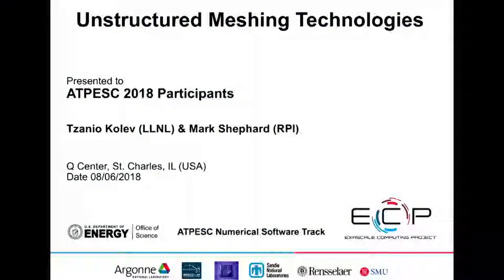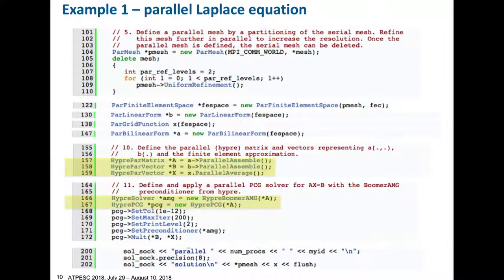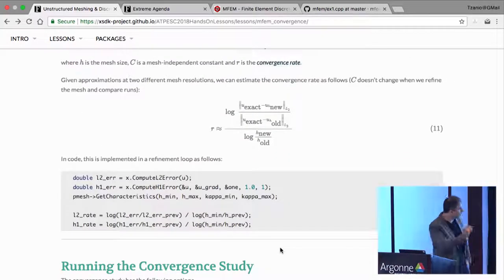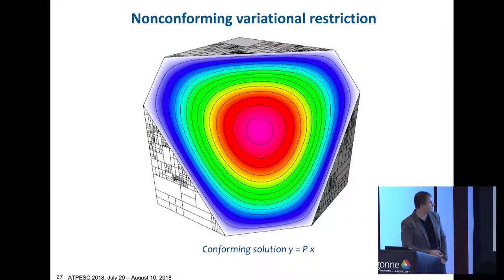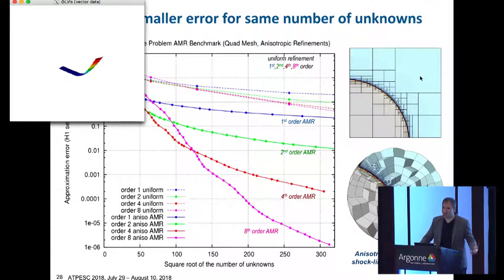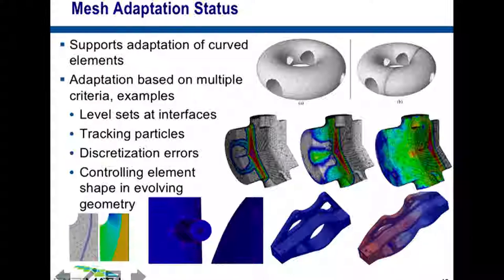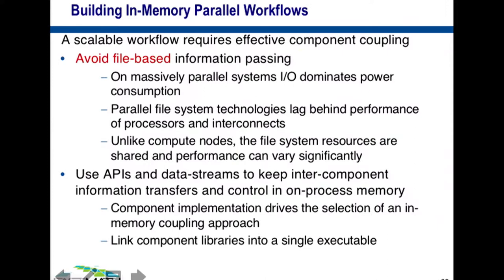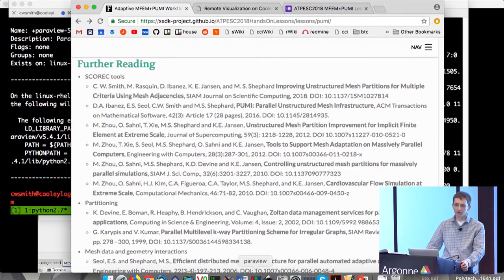Unstructured Meshing Technologies ǀ Kolev, Shephard and Smith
Tzanio Kolev, Lawrence Livermore National Laboratory
Mark Shephard, RPI
Cameron Smith, RPI